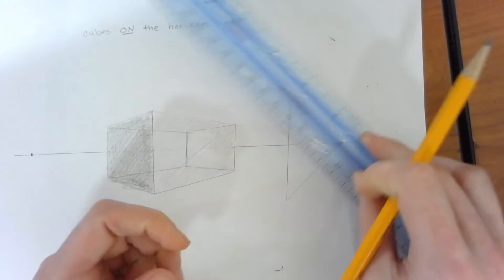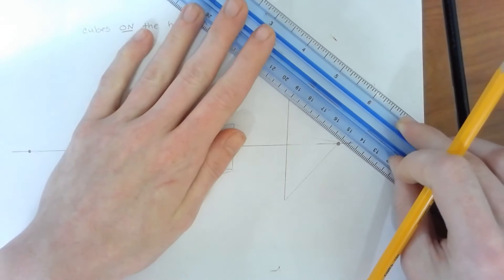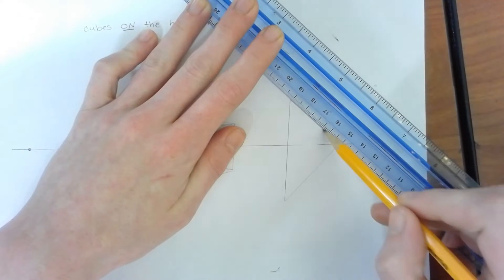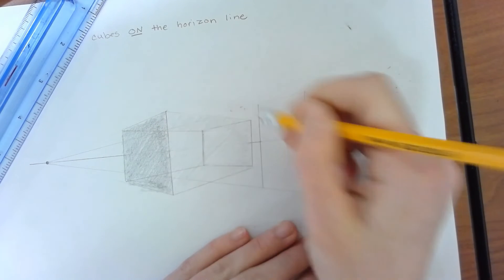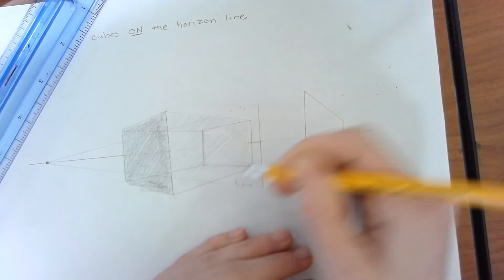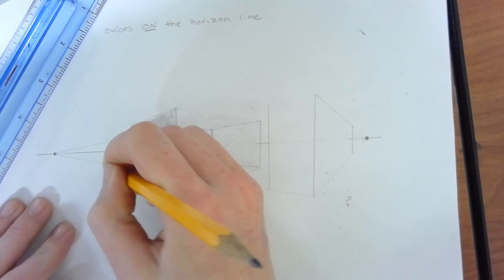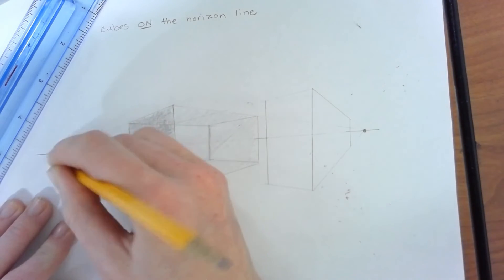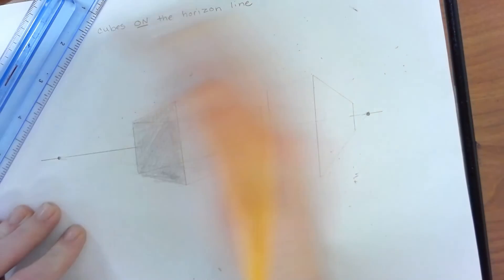Drawing a cube in two-point perspective on the horizon line